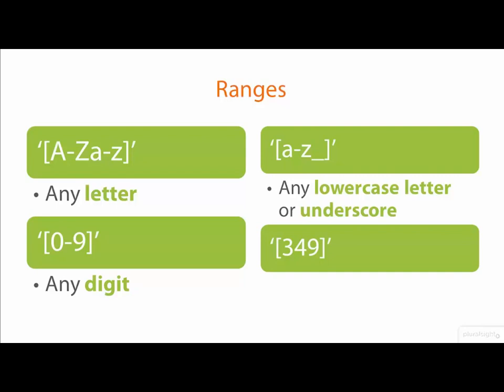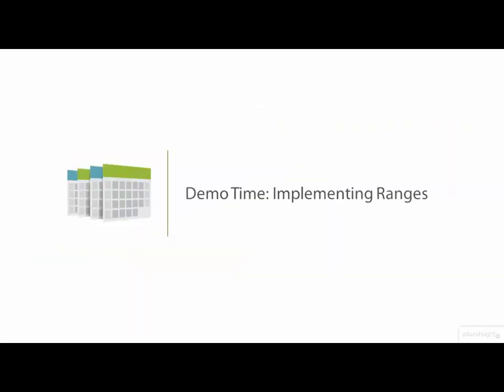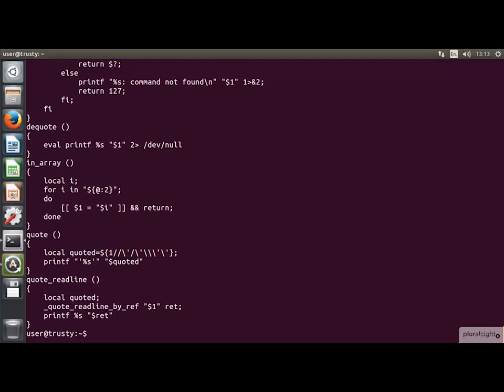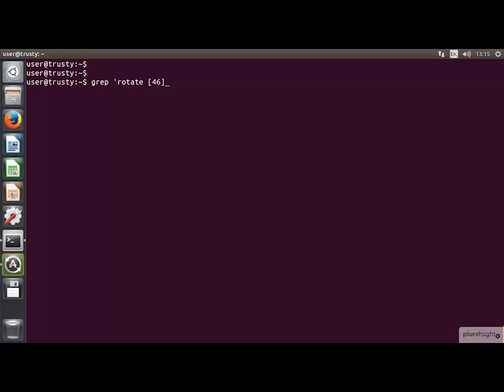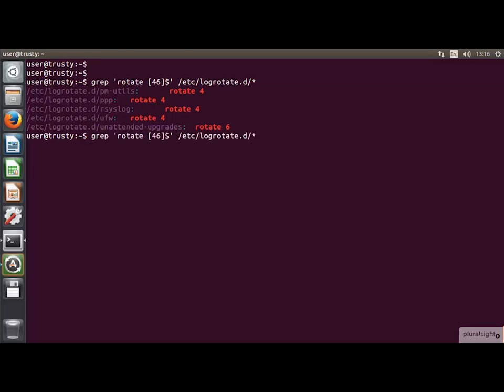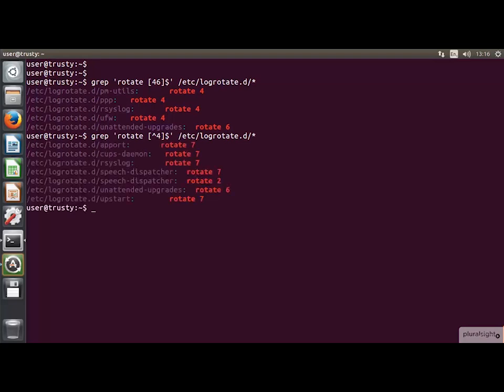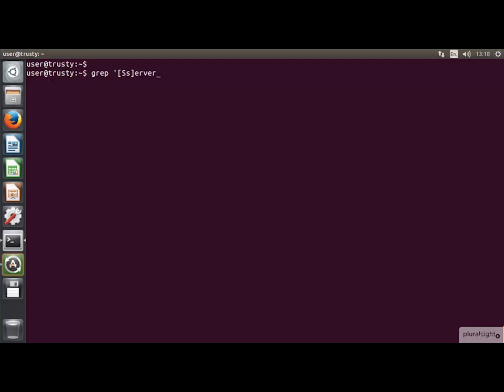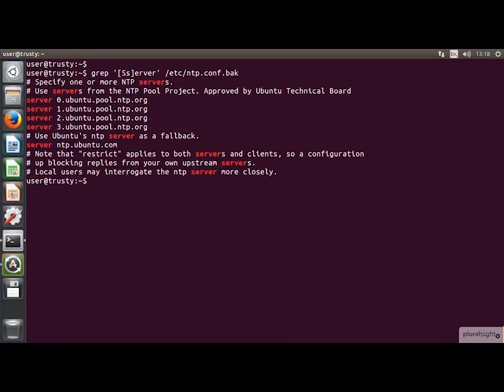03 03 Working with Ranges